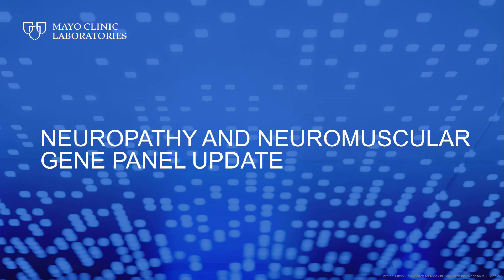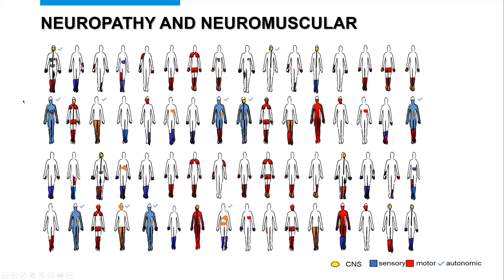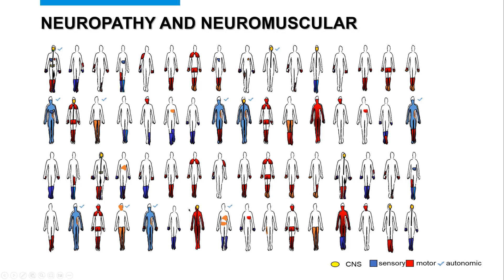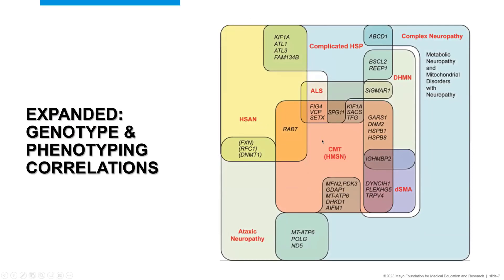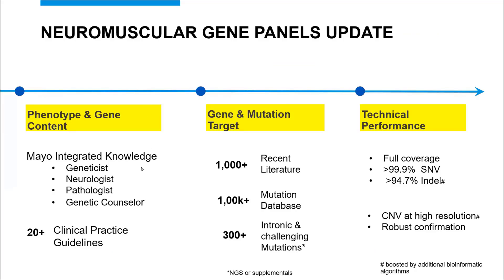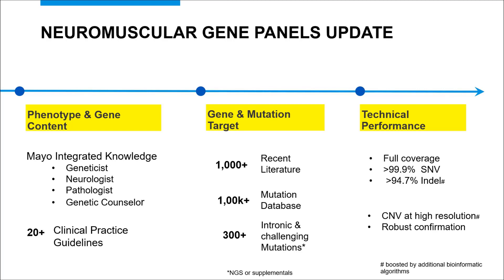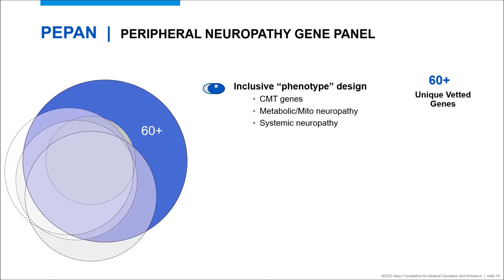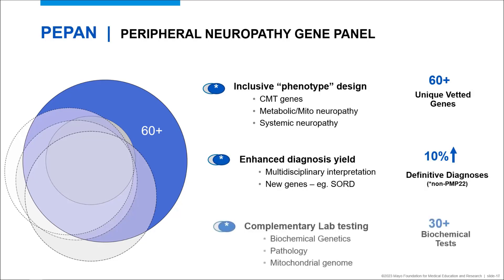Neuropathy and Neuromuscular Gene Panel Update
In this month's "Hot Topic," Christopher Klein, M.D., and Neal Niu, Ph.D., discuss how Mayo Clinic’s neuropathy and neuromuscular gene panels have enhanced patient care.

0:00 Introduction
0:43 Neuropathy and Neuromuscular
2:50 Expanded: Genotype & Phenotyping Correlations
4:10 Hereditary Peripheral Neuropathy
5:29 Case 1: Unclassified CMT
7:08 Case 2: CME w/ Weak Ankles & Hands
8:45 Case 2: Hereditary Peripheral Neuropathy Diagnostic Algorithm
10:00 Neuromuscular Gene Panels Update
11:40 PEPAN - Peripheral Neuropathy Gene Panel
13:00 Thank You